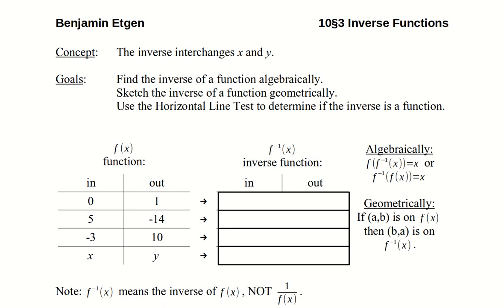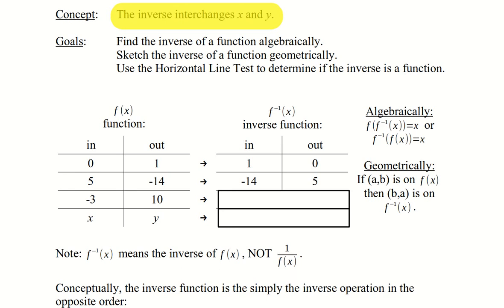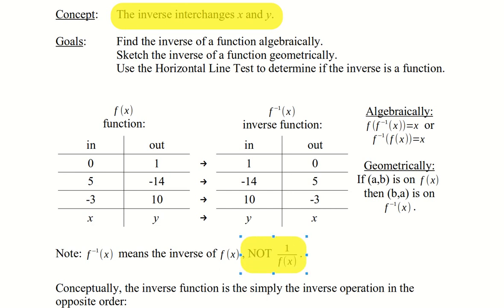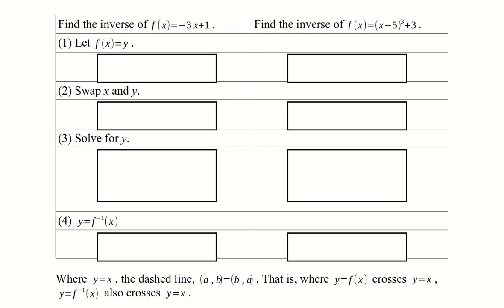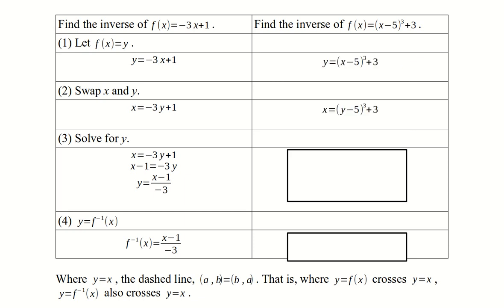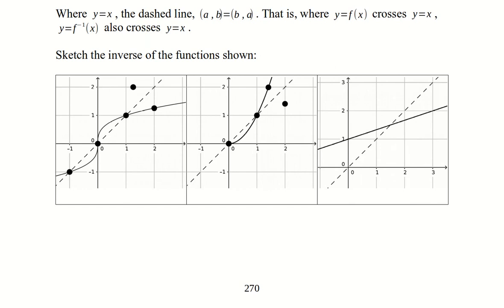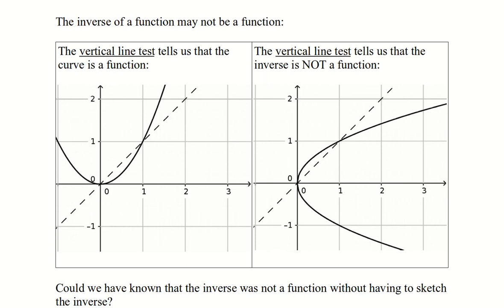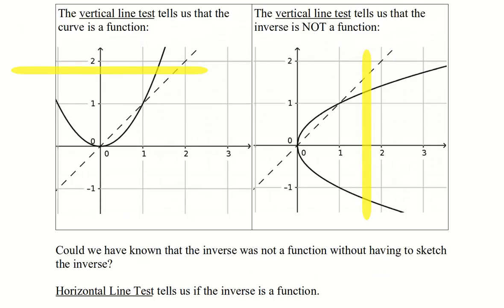M120 Ch10.3 Inverse Functions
Math 120 Video for Chapter 10. Inverse Functions